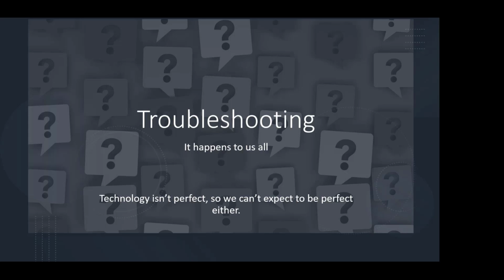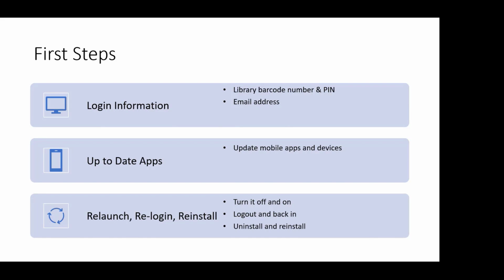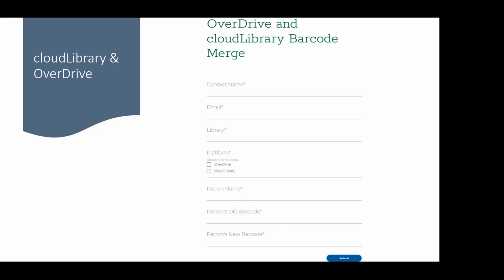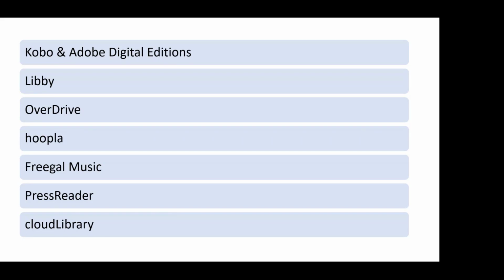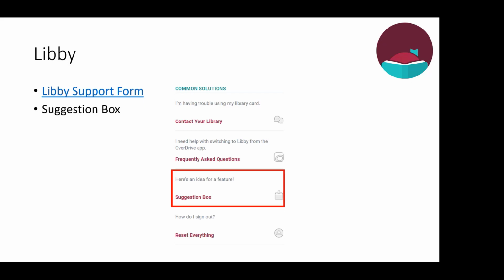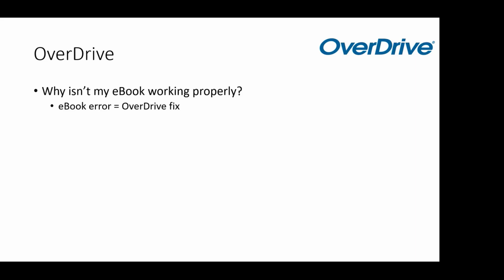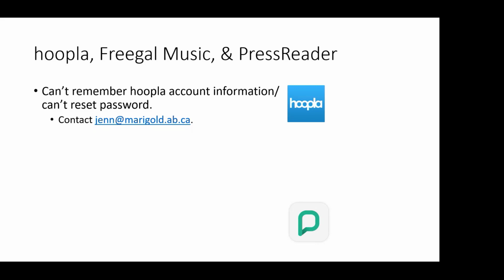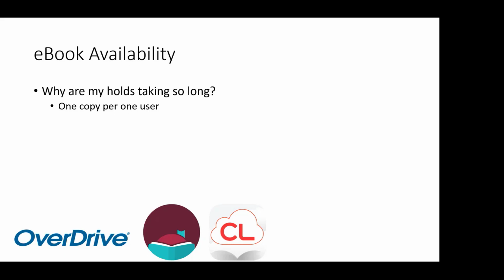eResources Troubleshooting: Back to Basics - June 14, 2023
Let's go back to basics and look at the first steps, important tips, and most common eResources to troubleshoot.

00:00 Introduction
2:07 Troubleshooting First Steps
5:01 How to Avoid Future Troubleshooting
9:43 Most Common eResources
11:20 Libby
15:45 OverDrive
17:48 PressReader
19:59 cloudLibrary
21:05 eBook Availability